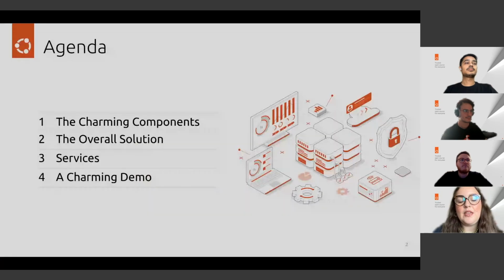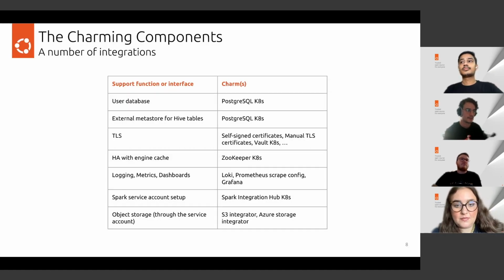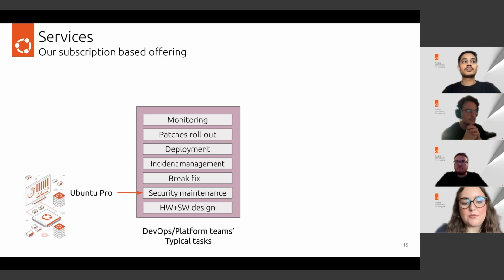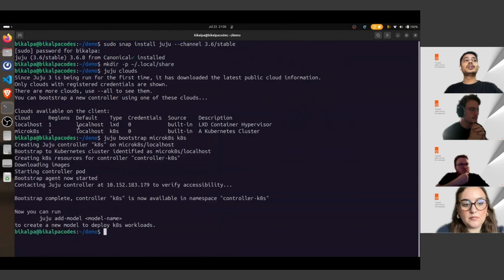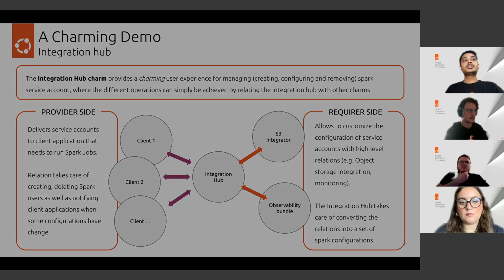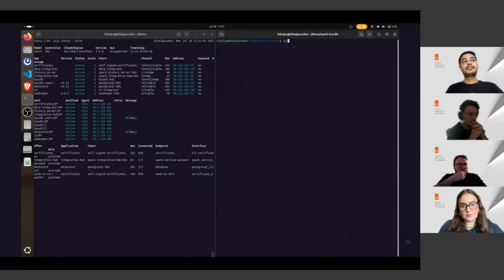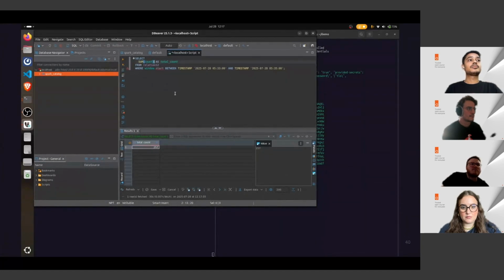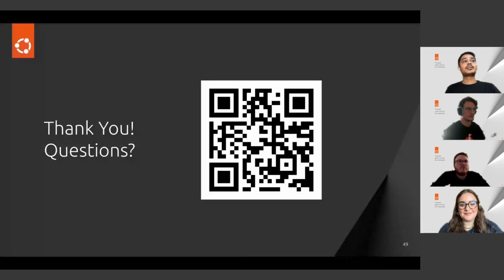Open Source Data Lakehouse Architecture with Spark and Kyuubi: Engineering Deep Dive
This webinar gives a detailed exploration of an open source data lakehouse architecture and how we implement it at Canonical.

Watch to discover how Spark’s scalable processing engine and Kyuubi’s user-friendly SQL gateway enable efficient, secure, and high-performance analytics on unified data sets. Let’s dig deeper into how this combination simplifies big data storage, interactive analytics, and ETL – all through a single, streamlined open source lakehouse architecture.

In this webinar you will learn more about:
- Apache Spark and Apache Kyuubi
- Data lakehousing practical implementations
- Our reference architecture for a truly open source data lakehouse

Time codes:
00:00 - 02:25 introduction
02:25 - 05:45 charming components
05:45 - 08:01 data lakehouse architecture
08:01 - 08:59 integrations
08:59 - 12:35 data lakehouse overview
12:35 - 14:50 benefits of cloud-native data lakehouse
14:50 - 16:50 services for the data lakehouse
16:50 - 48:20 demo: open source data lakehouse
48:20 - 52:59 closing words